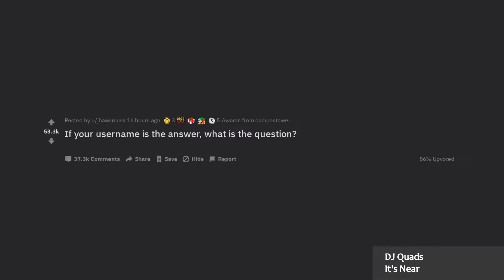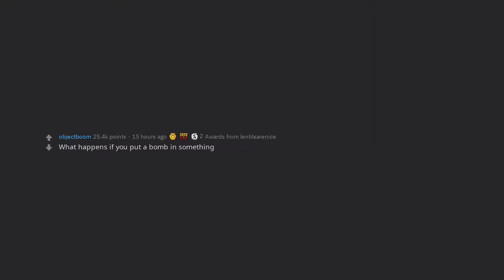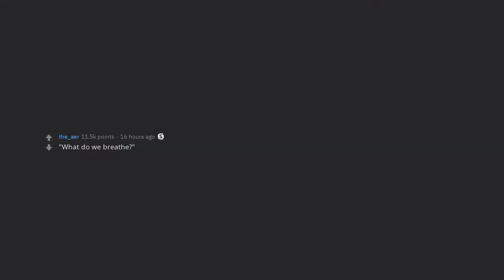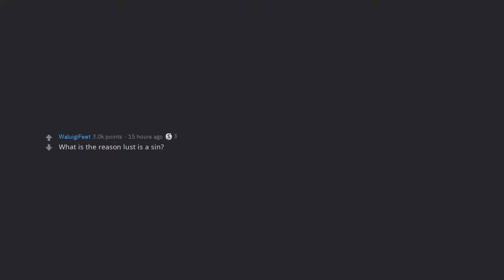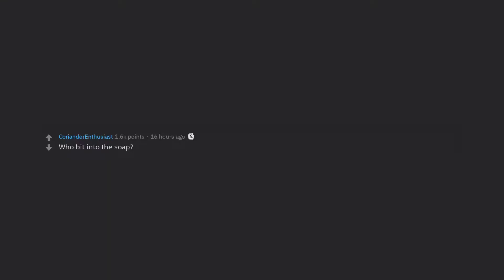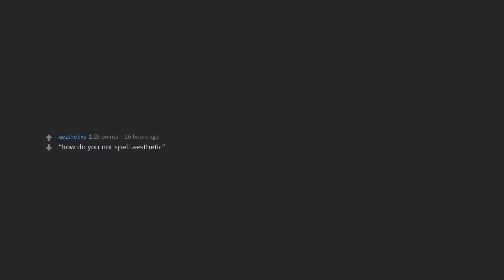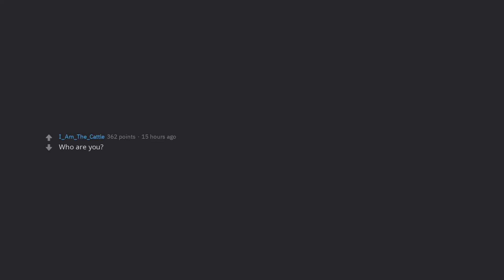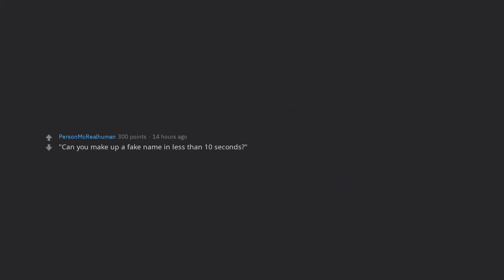If your username is the answer, what is the question (r/AskReddit)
🎵 Songs Used 🎵
- 00:00 DJ Quads - It's Near

reddit reddit top posts reddit stories ask reddit best of reddit reddit try not to laugh askreddit funny what are your salary expectations if i was the question the internet's most searched questions answering the webs most search questions can i get answers from the universe funny stories